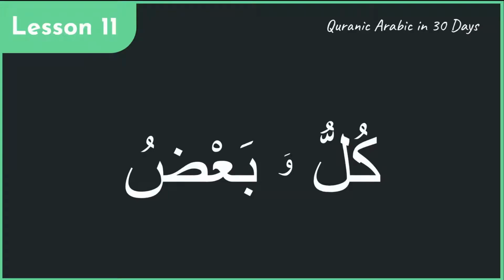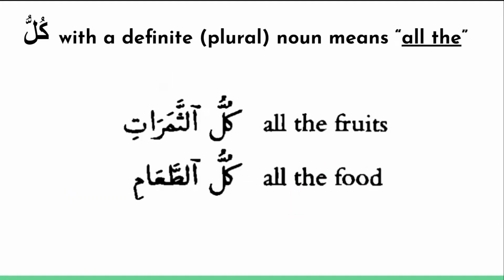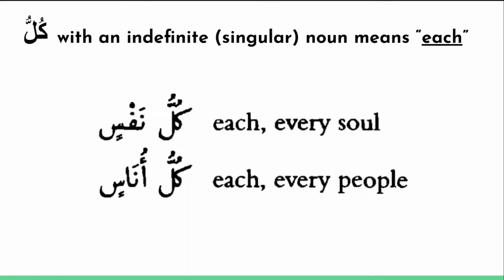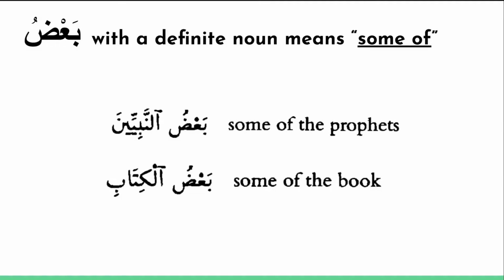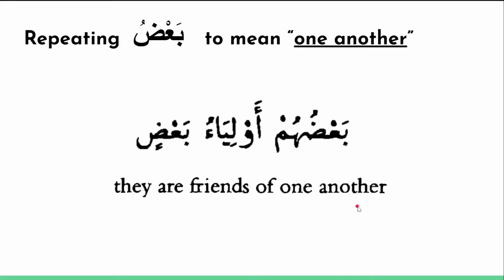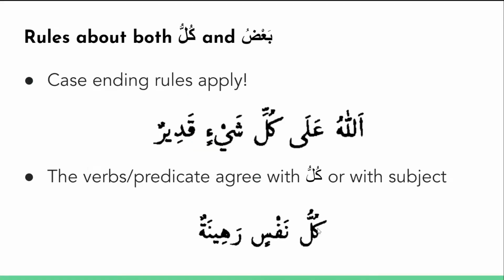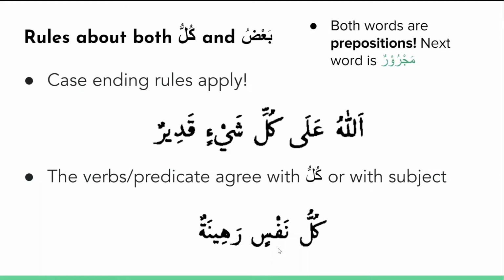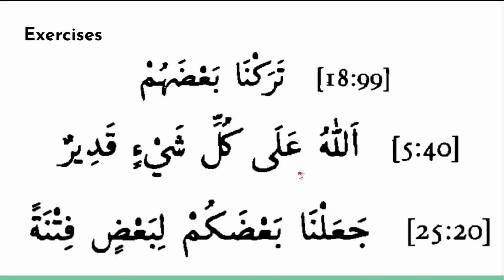Quranic Arabic Lesson 11: The Words كُلُّ (Kullu) and بَعْضُ (Ba'du)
Lesson 11 in the 30 Days of Arabic Course: covering the two words كُلُّ  and بَعْضُ